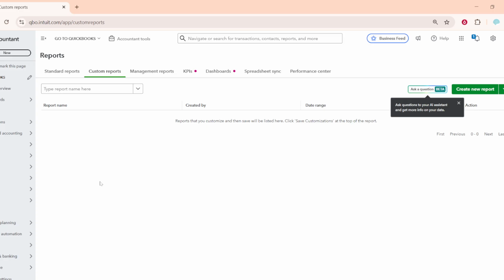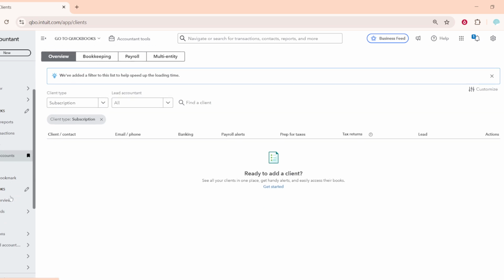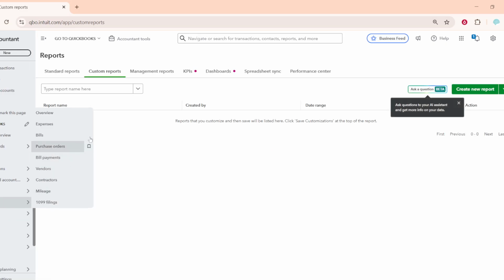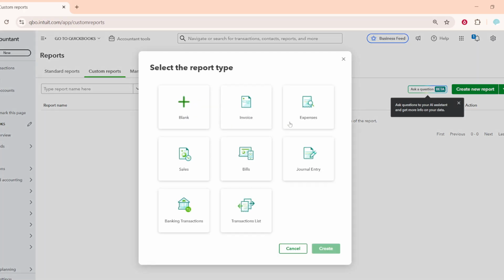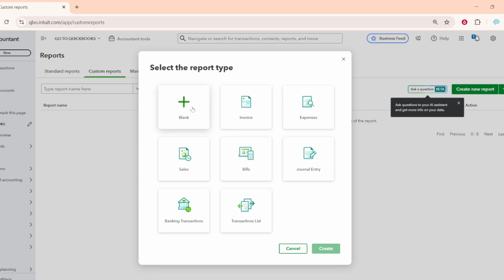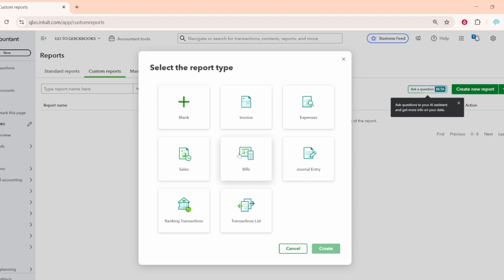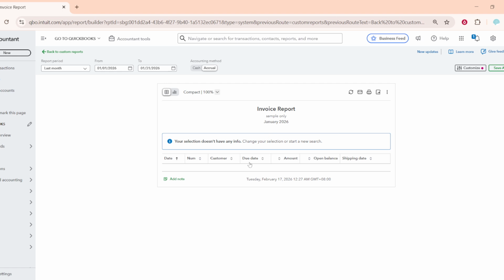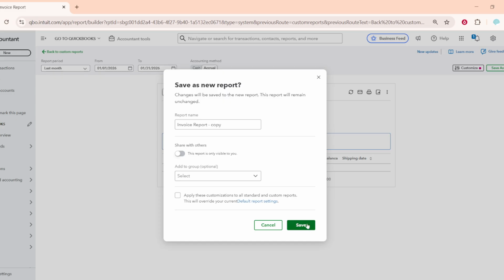how to create a new report for clients in QuickBooks Accountant